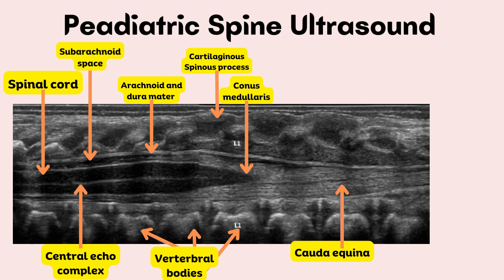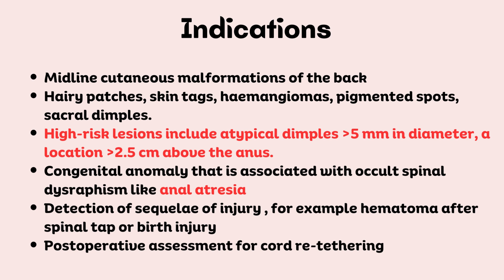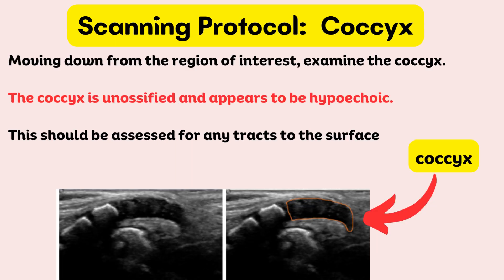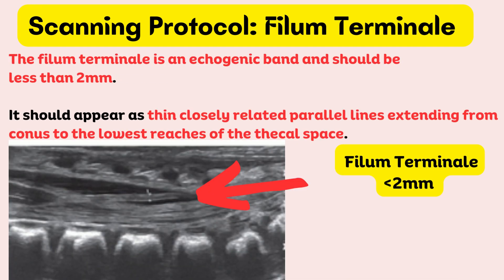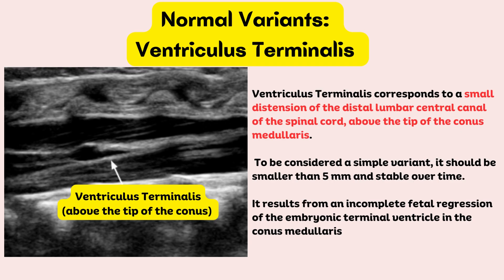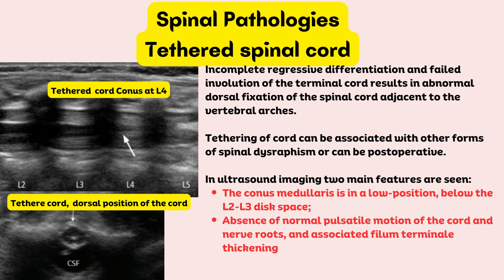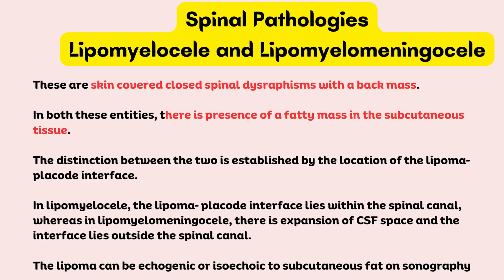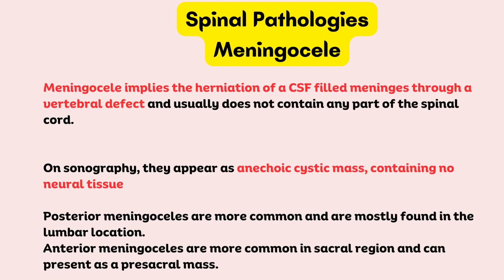How to perform paediatric spine ultrasound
Paediatric spine ultrasound:
-Introduction
-Indications
-Scanning position
-Scanning protocols
-Normal variants
-Spinal pathologies